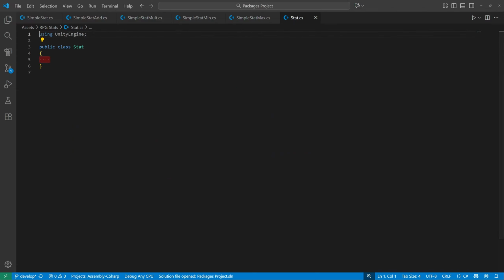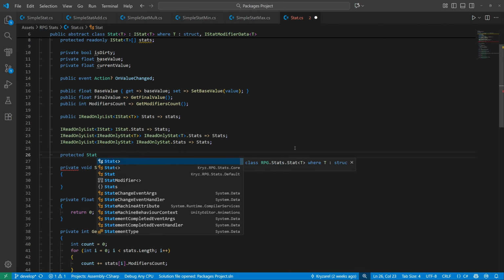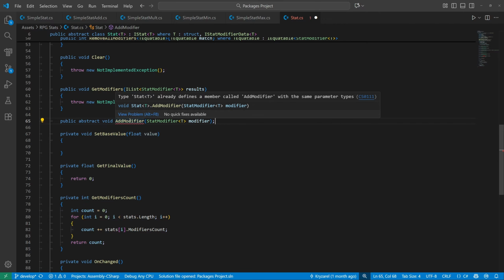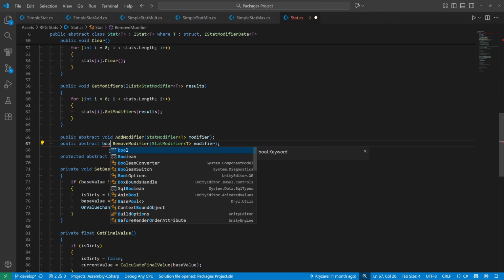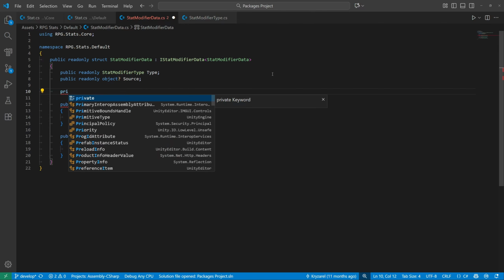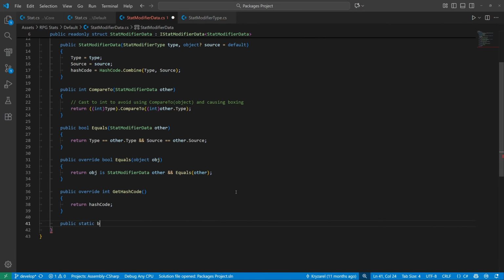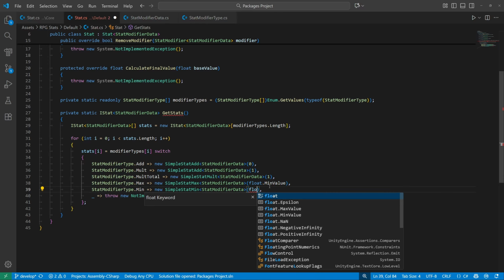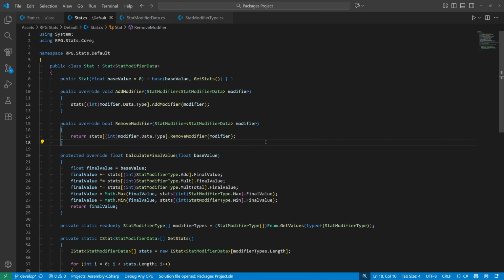Building Composite Stats (RPG Stats #5)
Finishing the core implementation of the new RPG Stats system.
In this episode, we implement the Stat and its concrete version - stats that derive their values from other stats instead of modifiers.

Chapters:
00:00 Intro
00:05 Abstract Stat
05:59 Organizing Our Scripts
06:58 Stat Modifier Data
10:08 Concrete Stat
10:04 SimpleStatMax
13:44 Outro